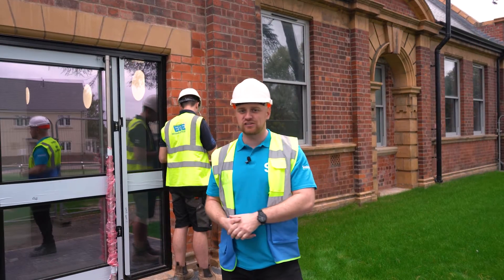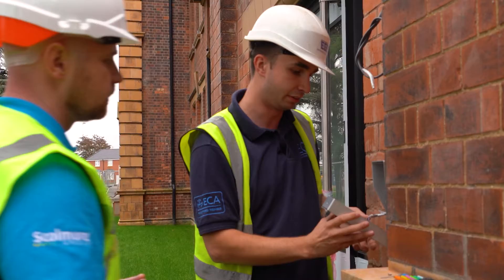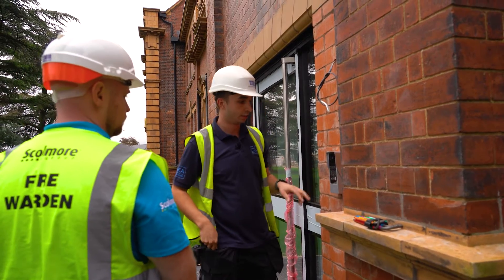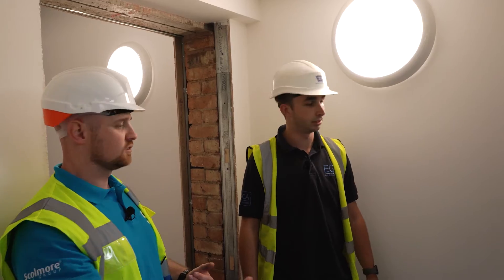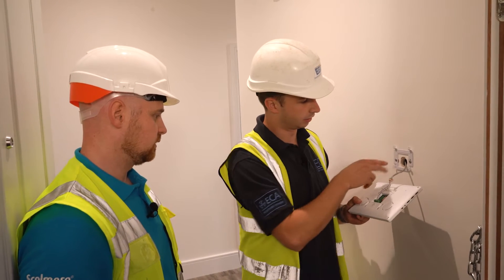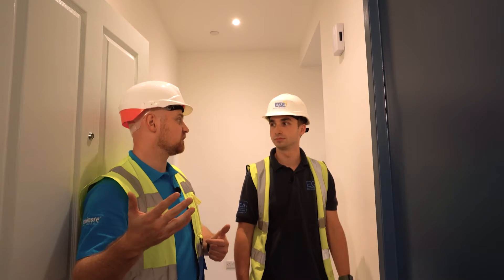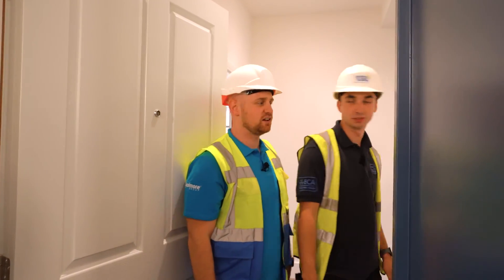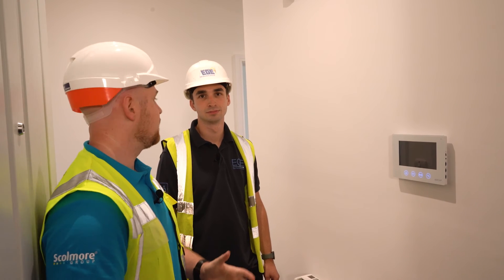Who are you letting in? 👀 - ESP Aperta IP Door Entry Installation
We are back with Fred from East Goscote Electrical as he shows us how EASY and HASSLE FREE the ESP Aperta Door Entry installation can be 📱 Whether you're concerned about home security or just want the convenience of seeing who's at your door from anywhere, this installation guide is for you.

📑 For more information on this range, take a look at our brochure

💥 You can now listen to SGTV in podcast form if you prefer to listen in the van or on-site! Just search SGTV on any podcasting platform 💥